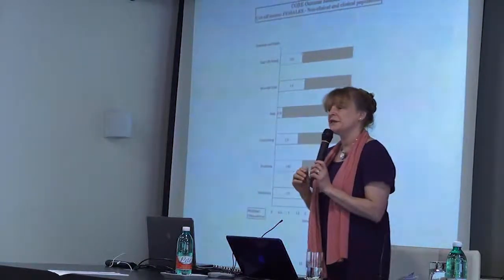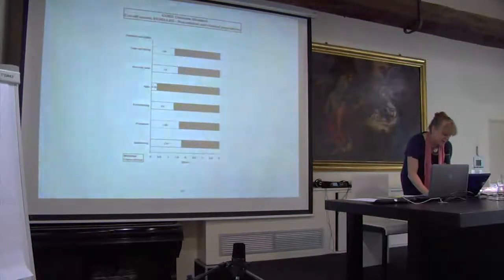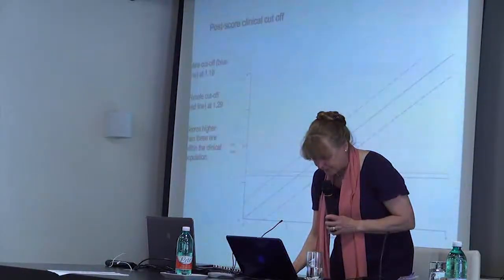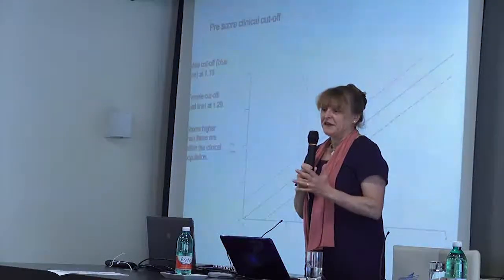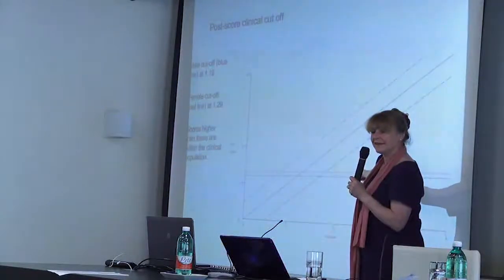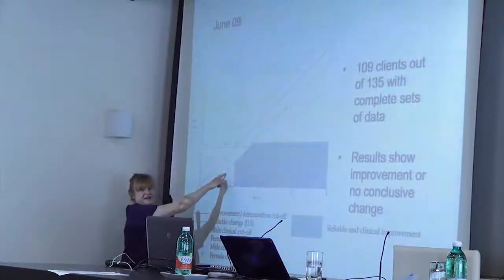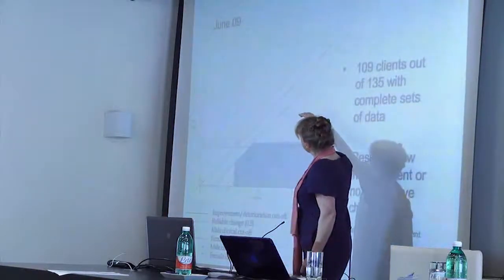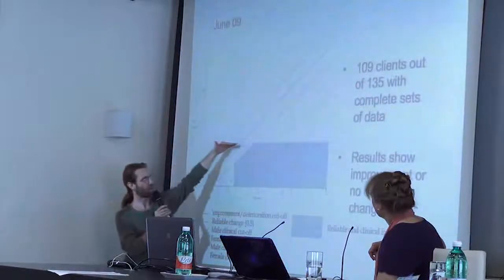Seminar in Rome - 07 Using CORE2